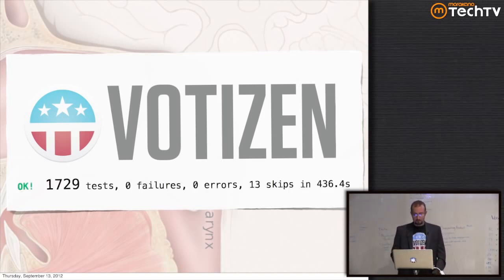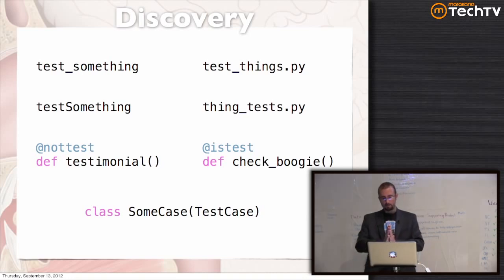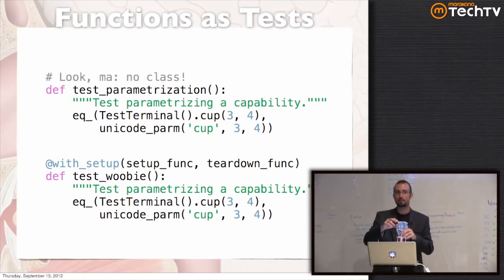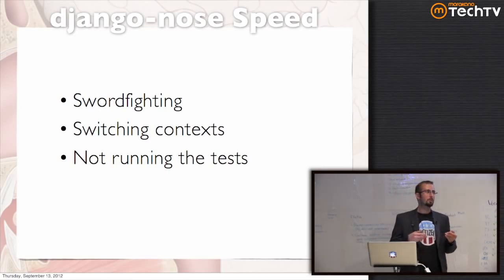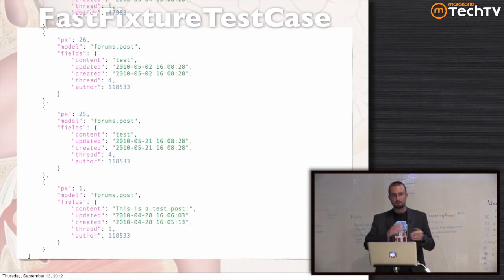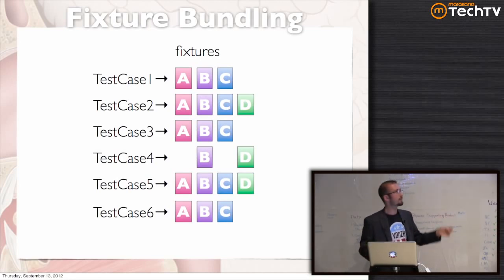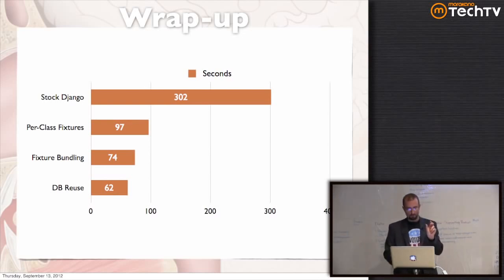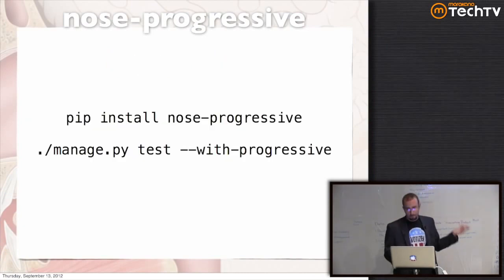Django's Nasal Passage Streamline your Tests with Nose